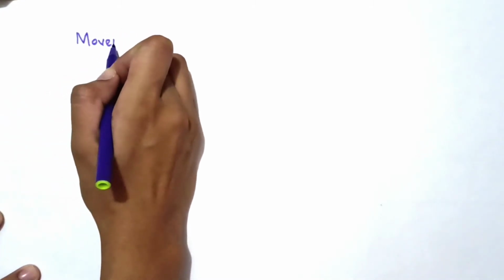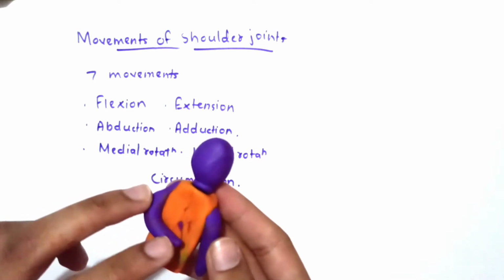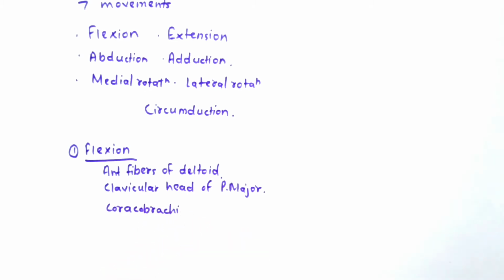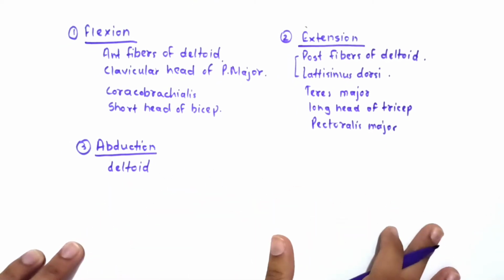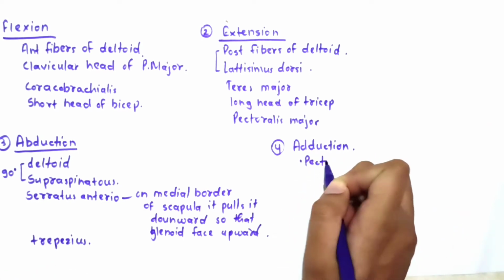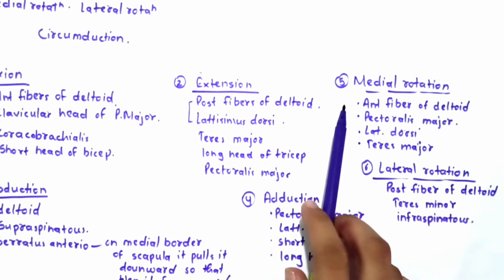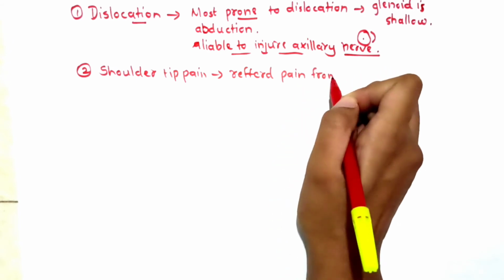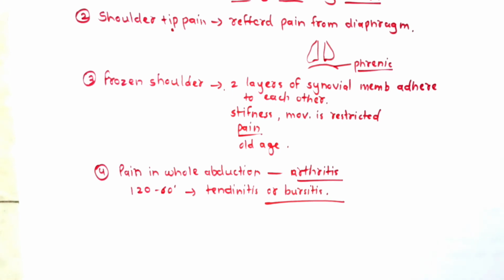"MOVEMENTS OF SHOULDER JOINT" Explaination | Anatomy | Upper Limb Joints | MEDICO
Hey Everyone... 😃
In this video, I have explained "Movements of Shoulder Joint" in detail. Also some clinical, points hope this video is helpful for you.

Thanks. 😃

Tabse
Movements of shoulder joint explained
Shoulder joint movement explained
Movement of shoulder joint english explaination. etc